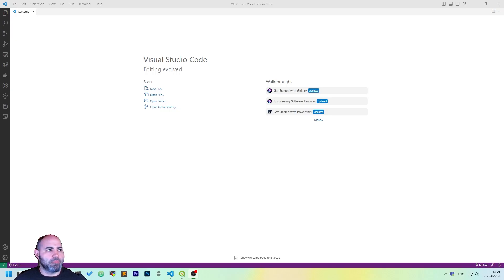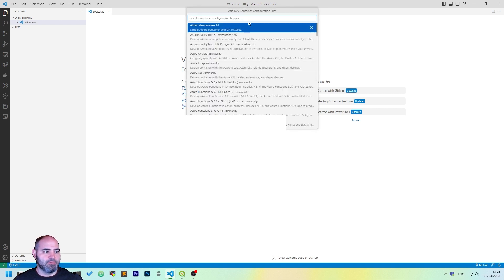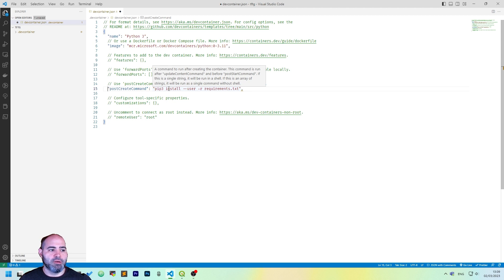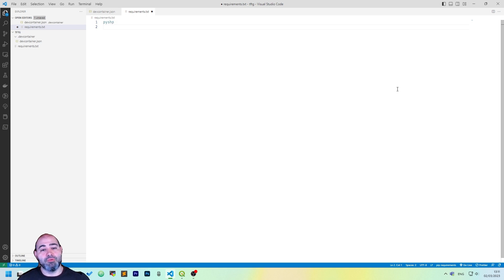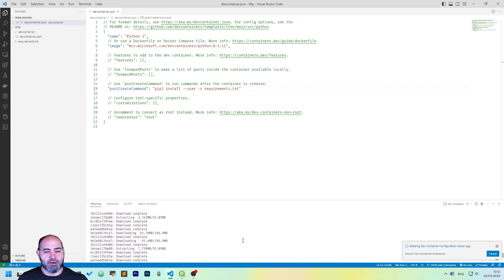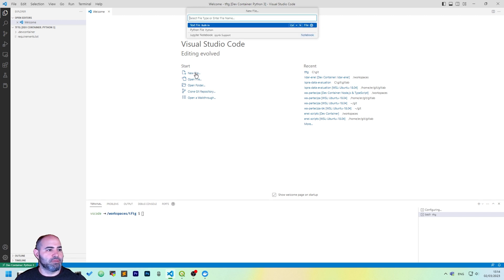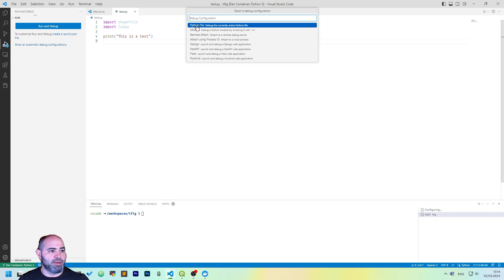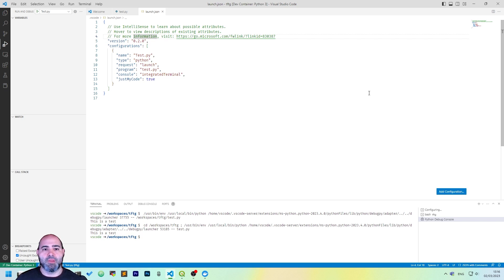Let's create a GEOSPATIAL DEVELOPMENT environment using Python and VS Code + Docker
Before starting geospatial development we need to setup a new programming environment.
For beginners I will suggest you to create a new devcontainer to use in Visual Studio Code which leverages Python and Docker. Let's see how!

Python is a high-level, general-purpose programming language. Its design philosophy emphasizes code readability with the use of significant indentation. Python is dynamically typed and garbage-collected. It supports multiple programming paradigms, including structured (particularly procedural), object-oriented and functional programming.

+++ 👩‍💻 What is Visual Studio Code?
Visual Studio Code, also commonly referred to as VS Code, is a source-code editor made by Microsoft with the Electron Framework, for Windows, Linux and macOS. Features include support for debugging, syntax highlighting, intelligent code completion, snippets, code refactoring, and embedded Git. Users can change the theme, keyboard shortcuts, preferences, and install extensions that add functionality.